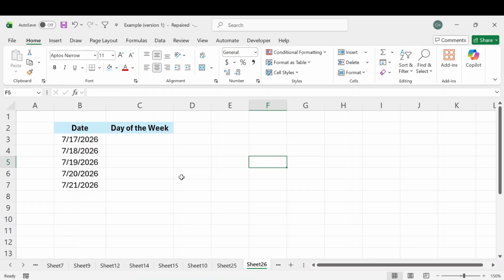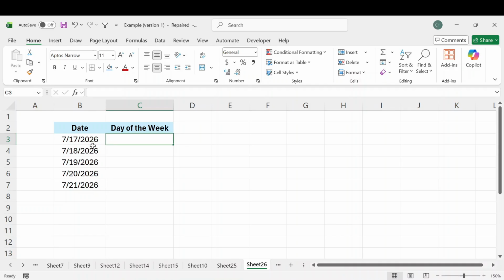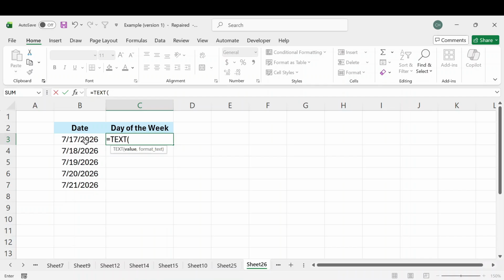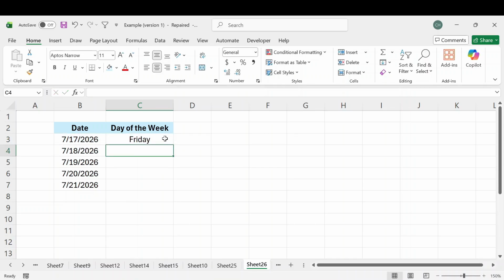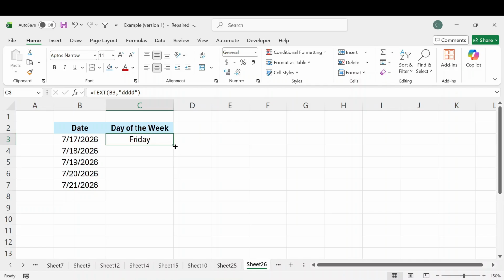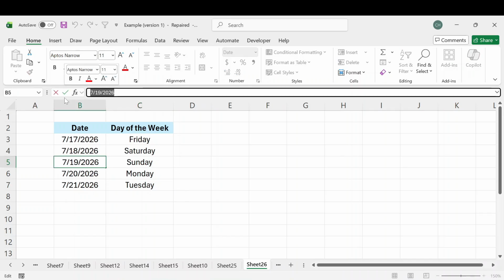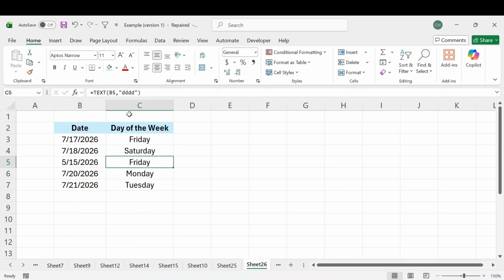How To Convert Dates To Days Of The Week In Excel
Learn how to convert date to day of week in Excel quickly using the TEXT function. This simple formula helps you format your data accurately.

This tutorial demonstrates a straightforward method for identifying the day name from any date column in your spreadsheet. If you often work with schedules, project timelines, or attendance logs, knowing how to apply an excel date to day conversion will save you time and reduce manual data entry errors. It is a fundamental skill for anyone looking to improve their data organization.

By the end of this guide, you will be able to display the specific day of the week for any date entered in your workbook. We focus on the practical application of the excel text function, ensuring you can replicate this process immediately in your own files. Mastering this excel formula tutorial is a quick way to clean up your reports and make them easier to read at a glance.

Standing Desk:

Great book on business: